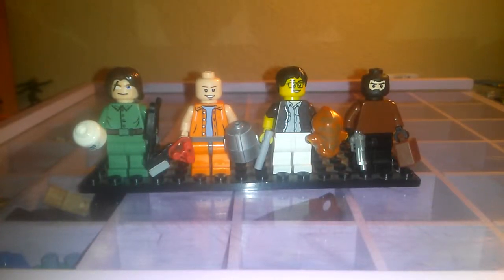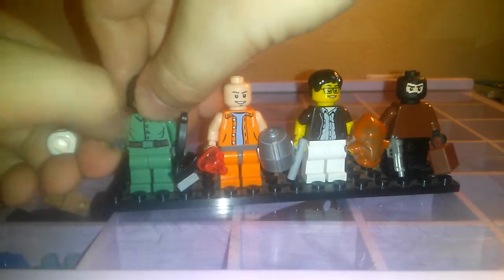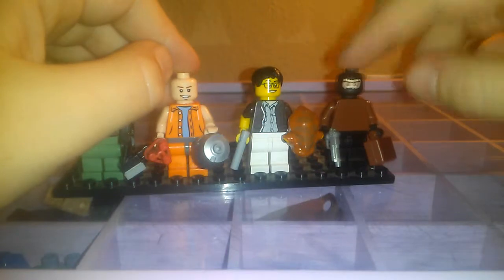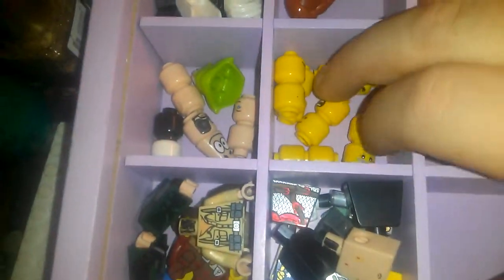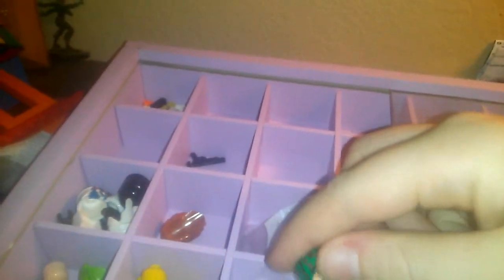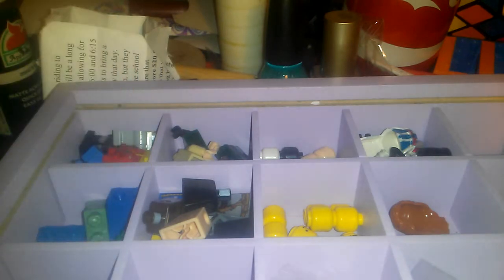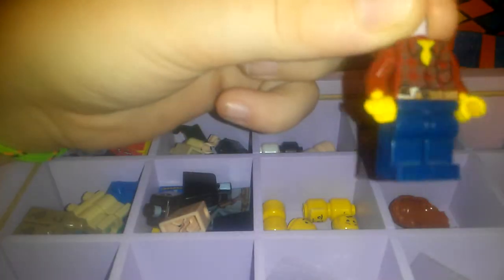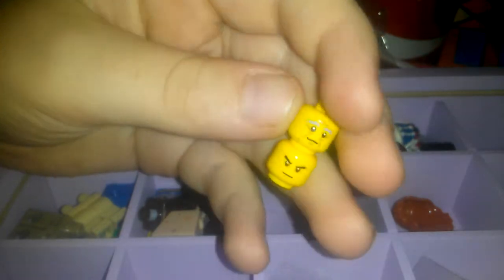Lego update+review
Hey guys this is my custom heist team and my lego piece container.